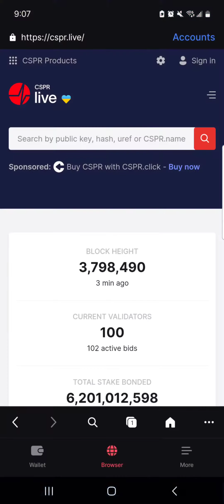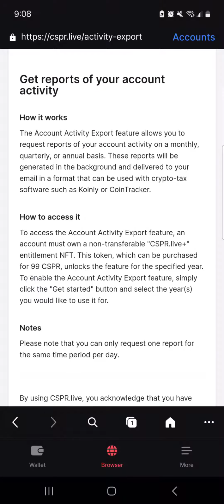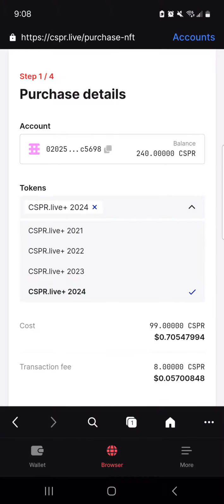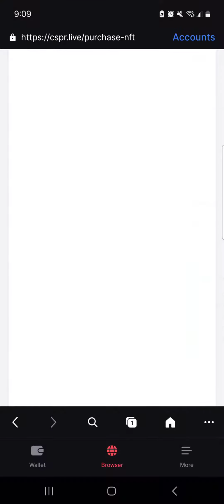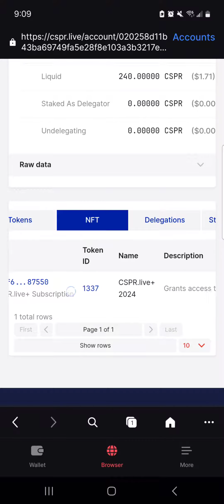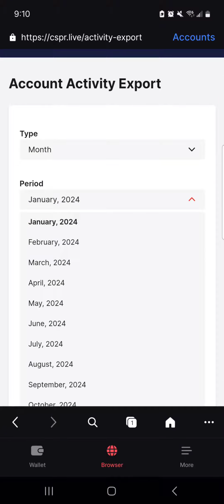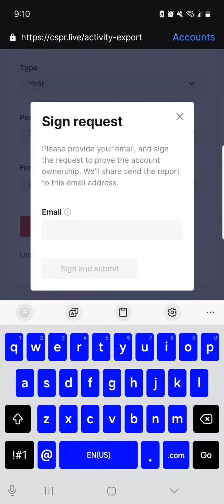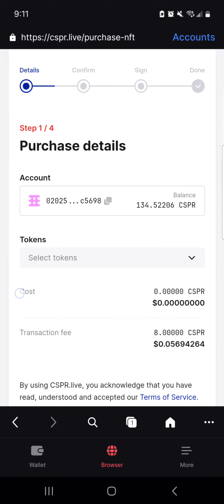How to Export Your Casper Account History with CSPR.live+ NFT on CSPR.live | Casper Tips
Learn how to quickly export your Casper Network account history using the CSPR.live+ NFT on CSPR.live! In this step-by-step tutorial, we guide you through the entire process, including where to get the CSPR.live+ NFT, how to access the activity export feature and how to use it. Perfect for Casper users, crypto enthusiasts, and anyone invested in blockchain transparency. Start mastering your Casper account management today! CasperNetwork CSPRlive NFT Caspertips Blockchain"